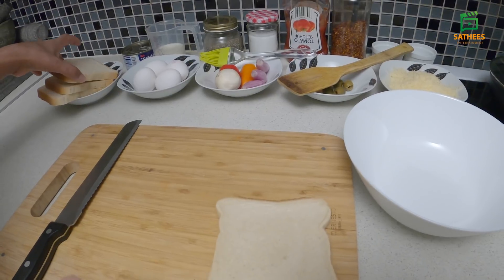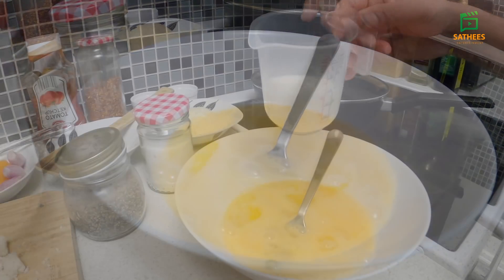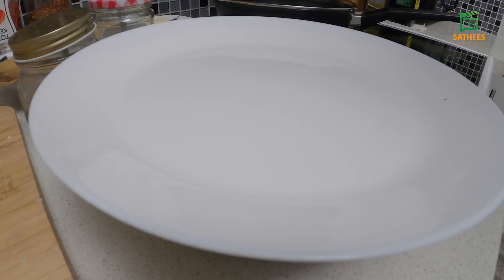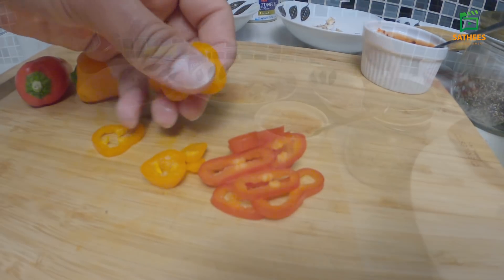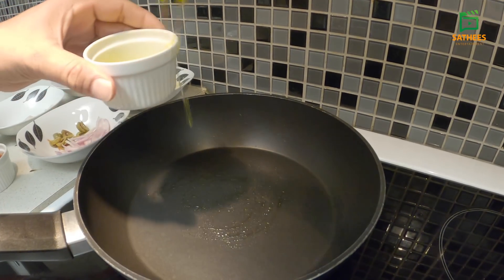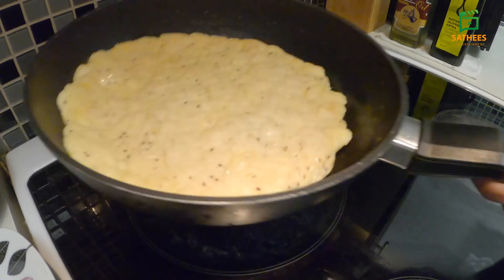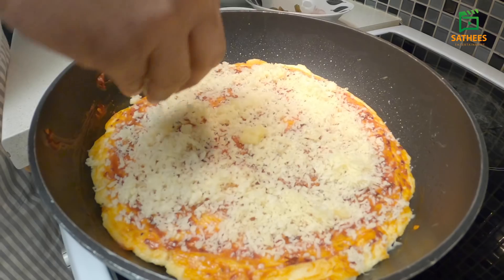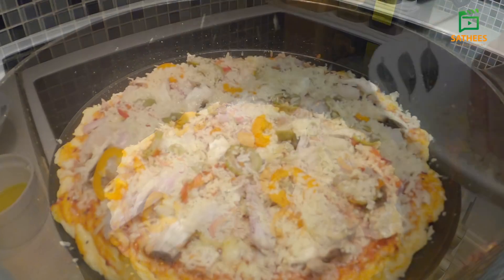பாண் முட்டைப்பிஸ்ஸா|Bread egg pizza recipe in Tamil| Bread egg pizza without oven |easy pizza recipe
பாண் முட்டைப் பிஸ்ஸா
செய்வதற்கு தேவையான பொருட்கள்

வெ.பாண் துண்டு.  4
முட்டை                  4
பால்           1 dl.    80Ml
சீஸ்                       75g
கட்டைத்தூள்.     1 தே.க
தக்காளி சோஸ்.  2 மே.க
இறால்                 5
சி.வெங்காயம்     3
காளான்               1
டின் மீன்              30g
சி. குடமிளகாய்.  2